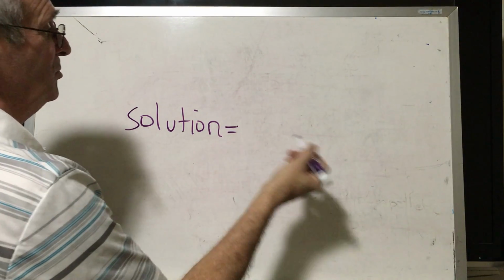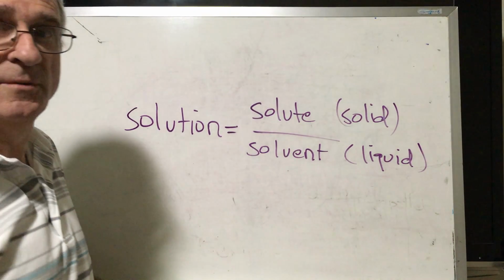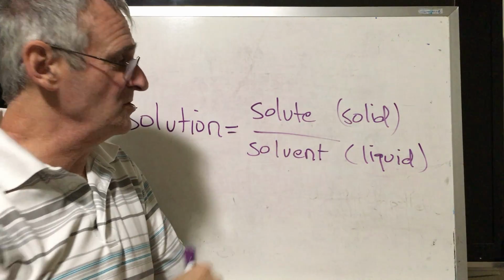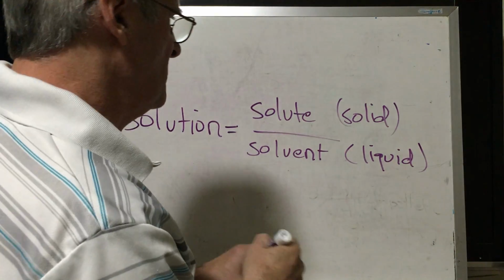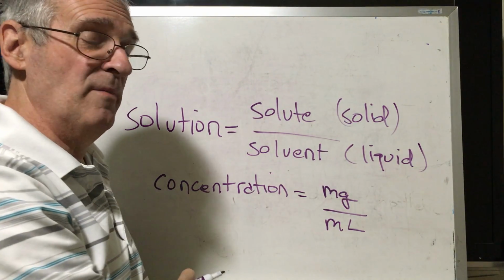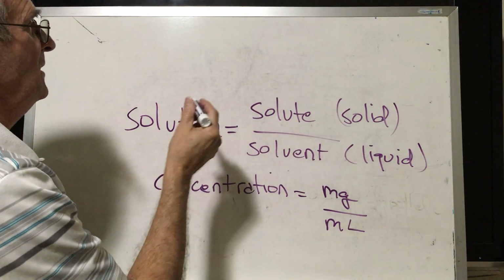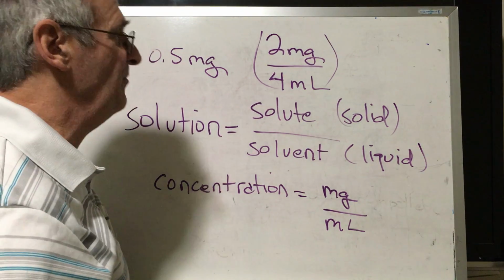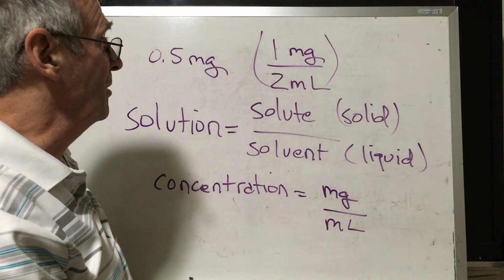Why Fractions? Why?